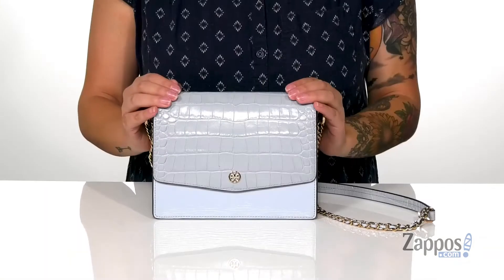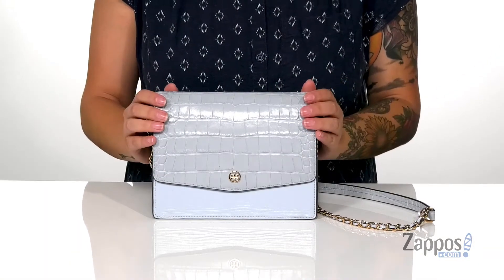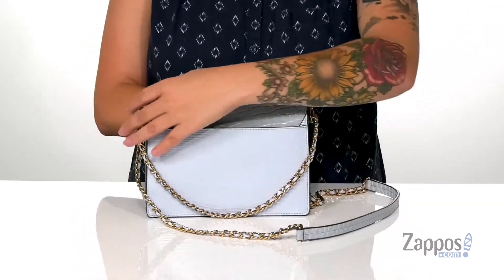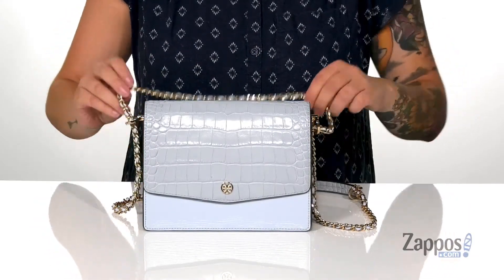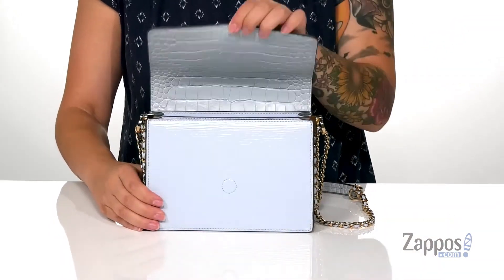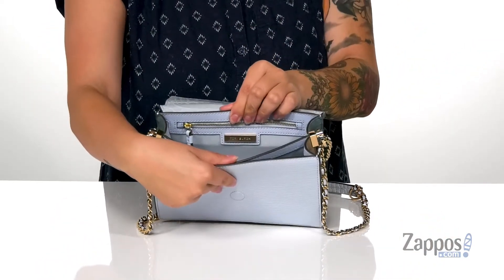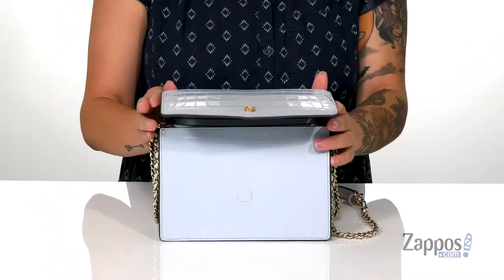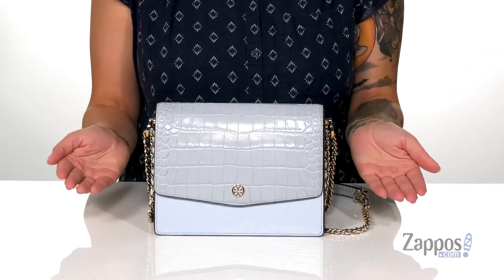Tory Burch Robinson Embossed Color-Block Convertible Shoulder Bag SKU: 9479840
Shine bright during those evenings out toting around the leather Tory Burch&reg; Robinson Embossed Color-Block Convertible Shoulder Bag with a chain-wrapped crossbody strap.
Exterior boasts a magnetic closure, a back slip pocket, and brand detail.
Interior includes a center zipper pocket.
Imported.